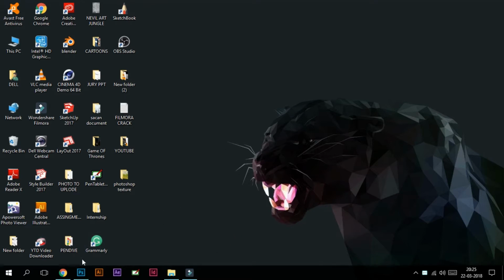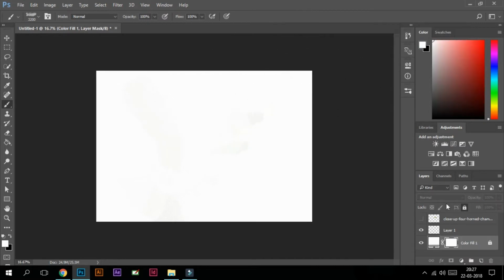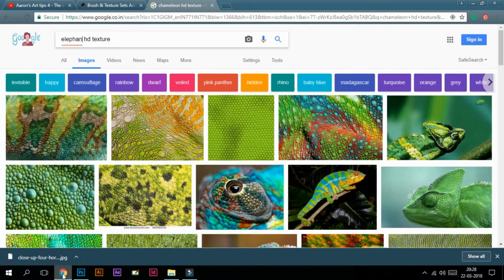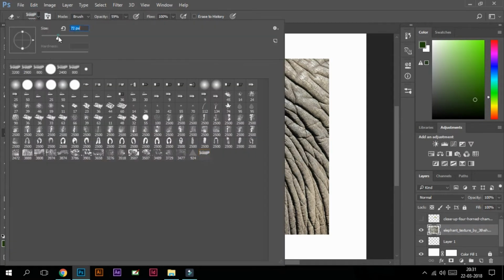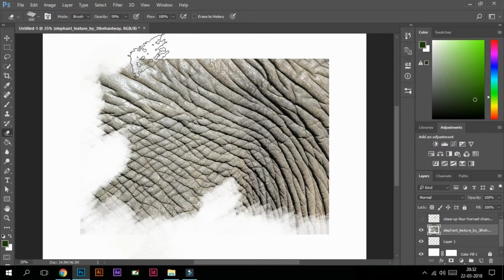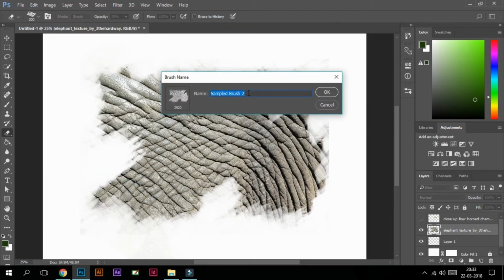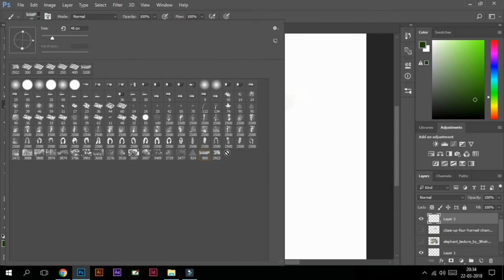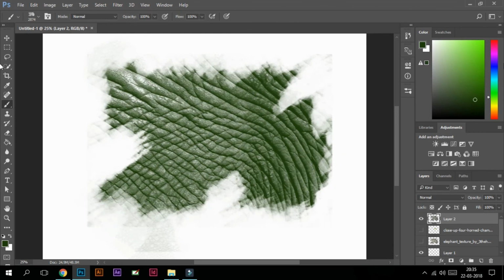Create Your own Texture Brush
Making your own texture brush in photoshop.
It is all about creating own ideas with your creativity.